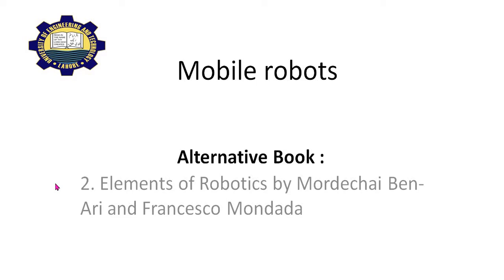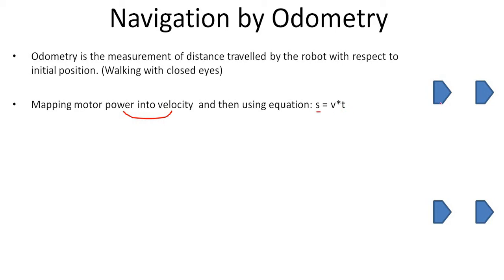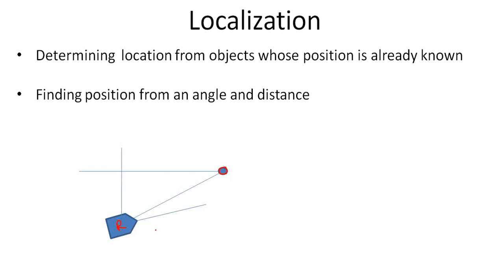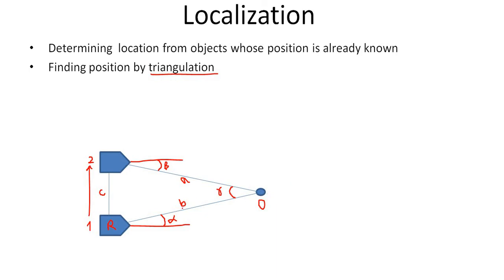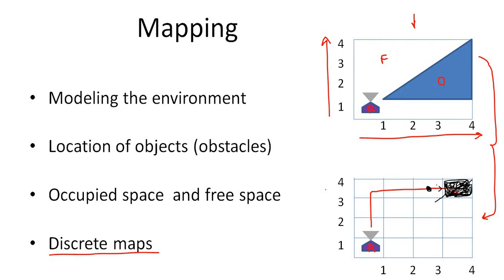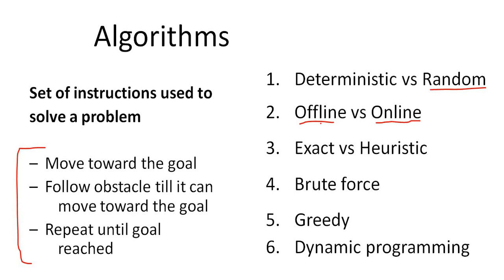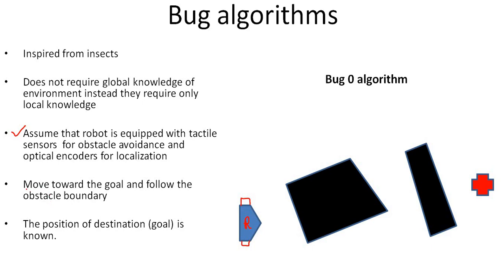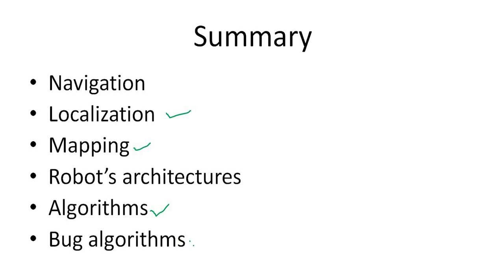Lecture 2: Mobile robots